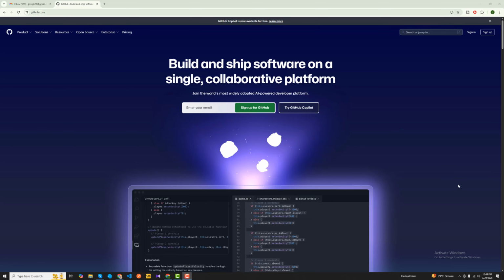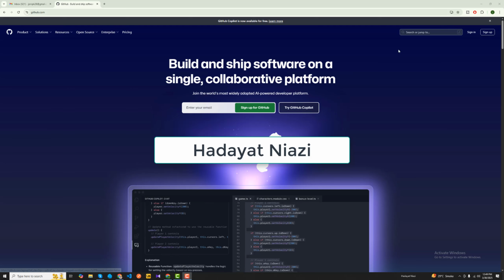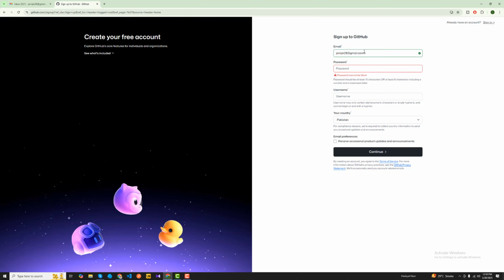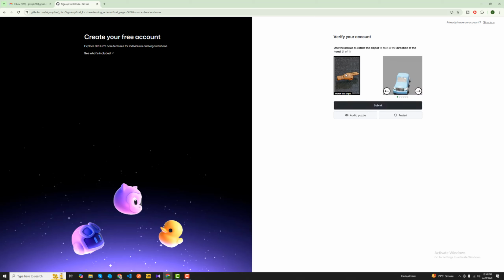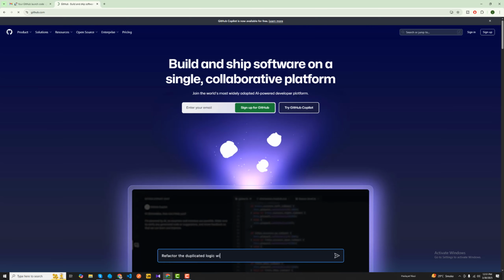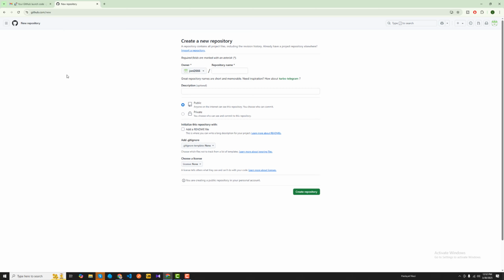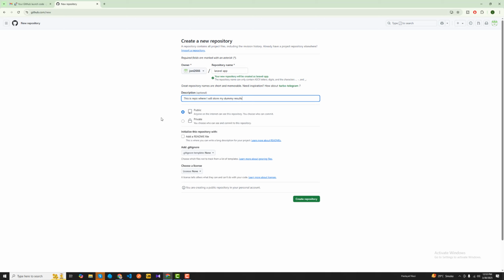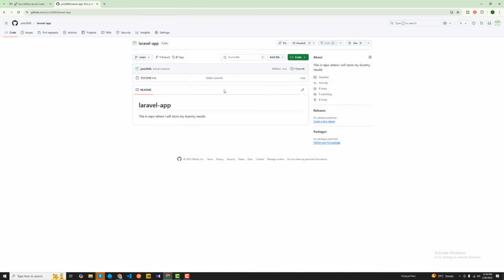#02 Create GitHub Account & New GitHub Repository